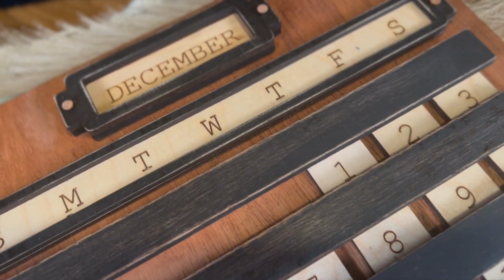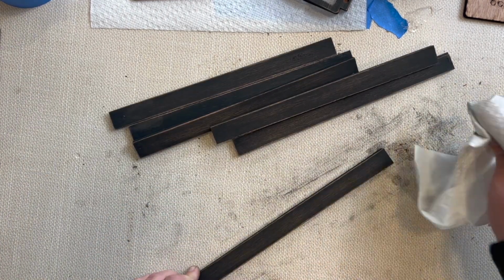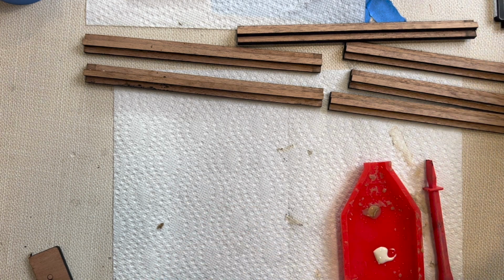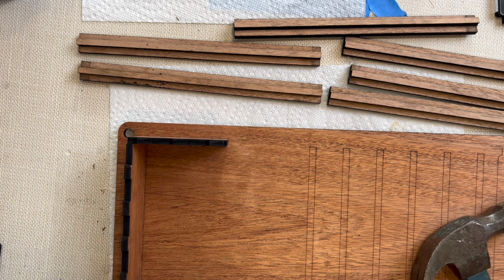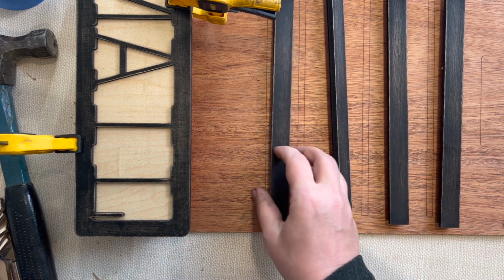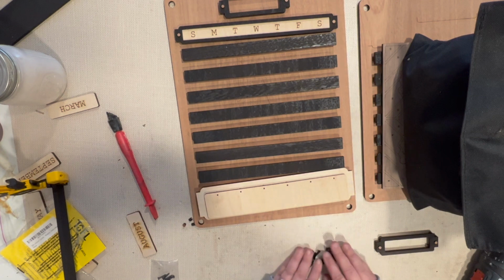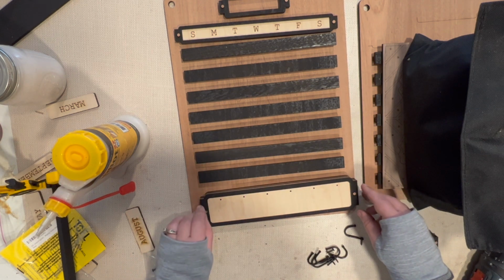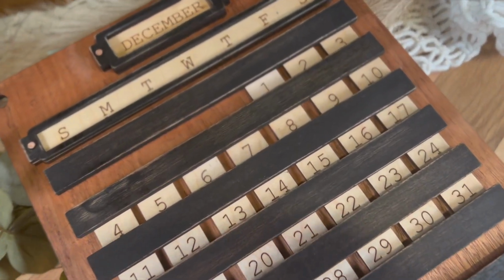Vintage Calendar laser cut file assembly video by Welcome Home Custom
Sorry for the camera angle!  HAHA.  I need to hire a camera guy to film for me 🙃
This is an assembly video for the Vintage calendar with mail slot and key hook option!

00:00 Introduction
00:17 Overview of pieces
01:55 Assembly - Gluing brackets
06:44 Adding Mail slot - tabs and slots
09:15 More Gluing! Adhere "mail" and glue brackets to backer
12:03 Key Ring Variation
16:55 Finish up with gluing the Week and Month

Stand offs
Glue (for wood)
Silicon Tray with brushes
Glue Bot (glue bottle used)

Interested in upgrading your laser to an AEON like a Mira or a Nova?